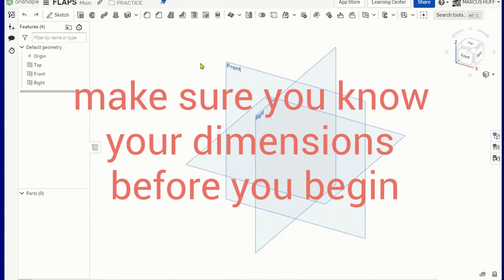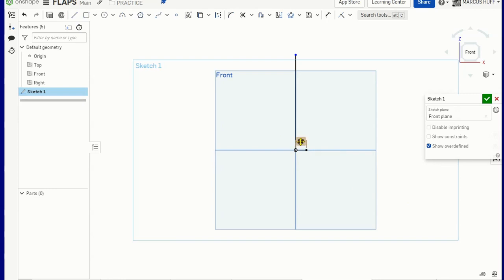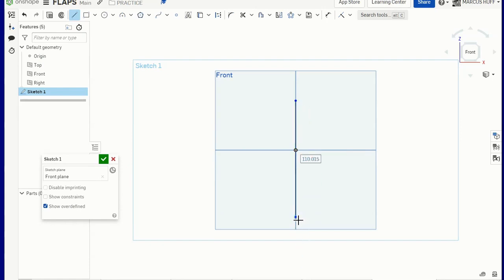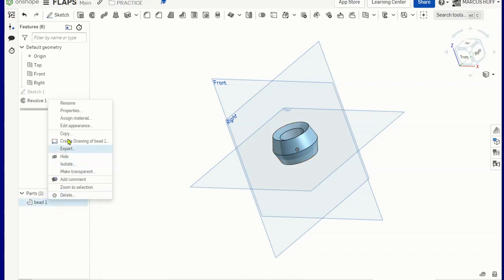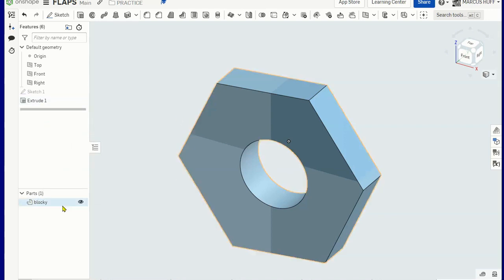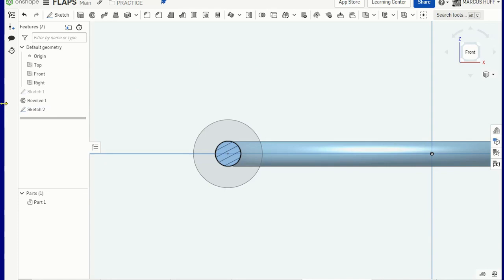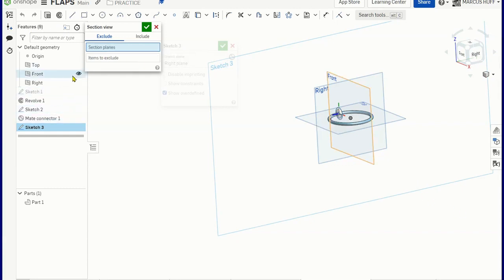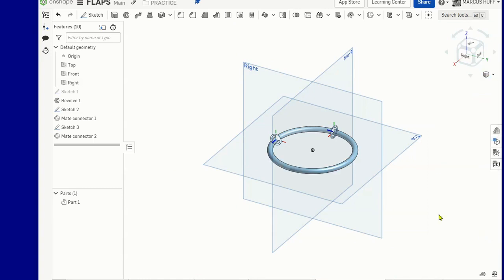PRAC Bracelet Assembly 1